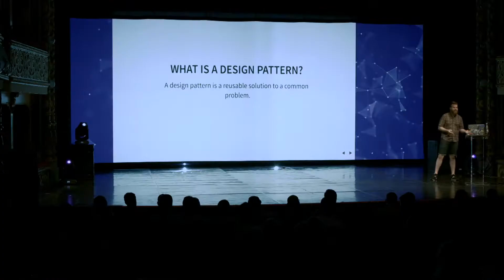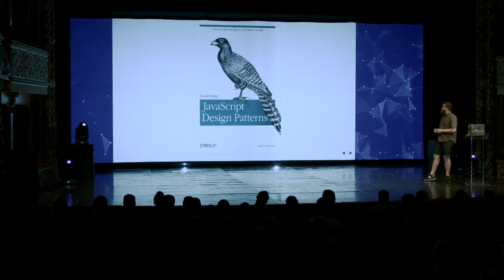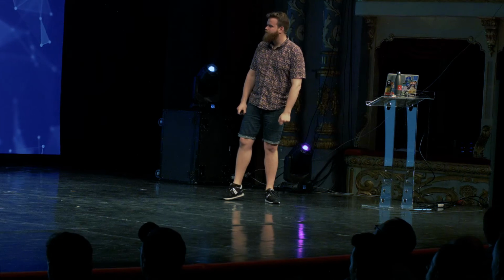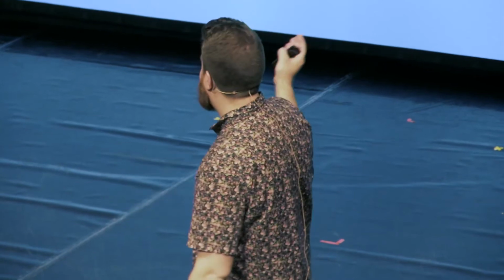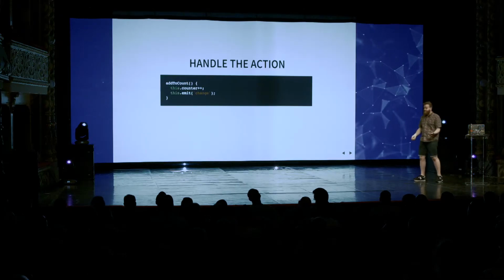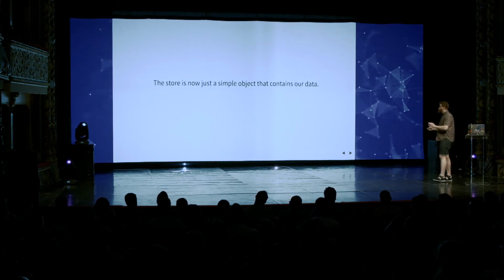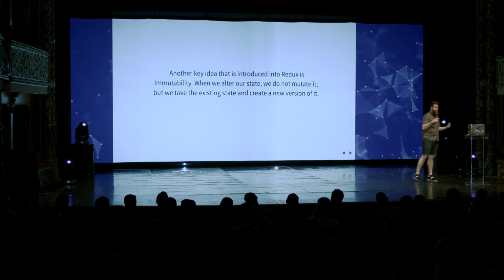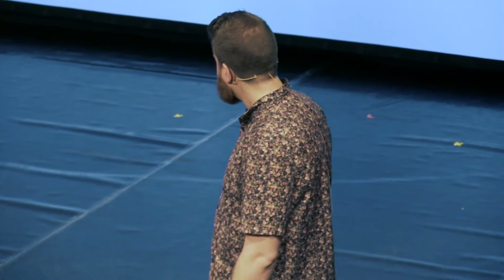Shift 2017: Data Flow in JavaScript Applications - Ryan Christiani (HackerYou)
SHIFT Conference 2017 Day 01
Data Flow in JavaScript Applications - Ryan Christiani
LIVE stream powered by Neuralab

RYAN CHRISTIANI

Development Lead at HackerYou

Ryan Christiani is a HackerYou instructor and developer based in Toronto committed to making tech education as accessible and exciting to others as it is to him.